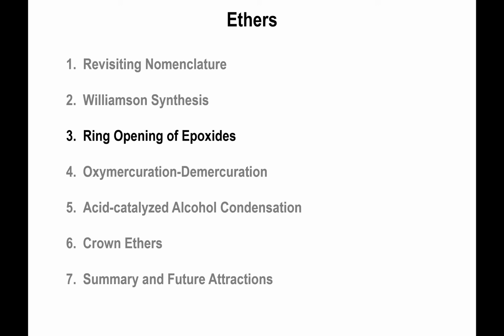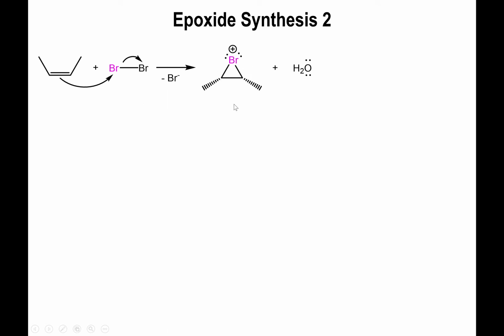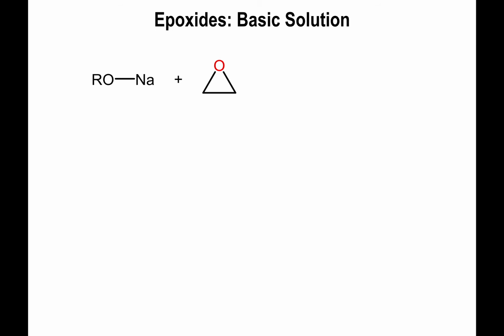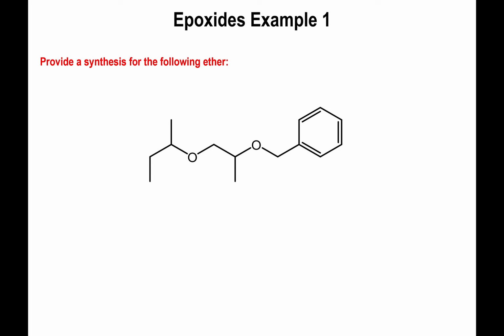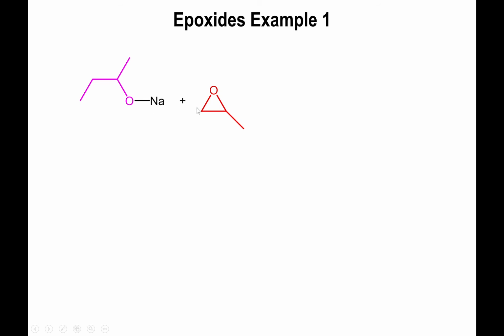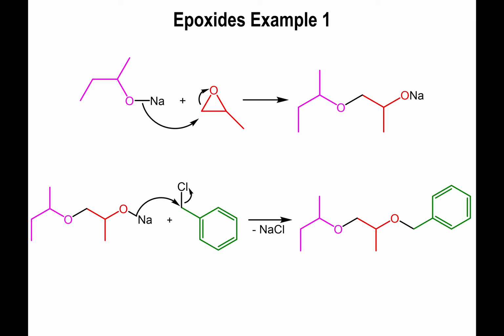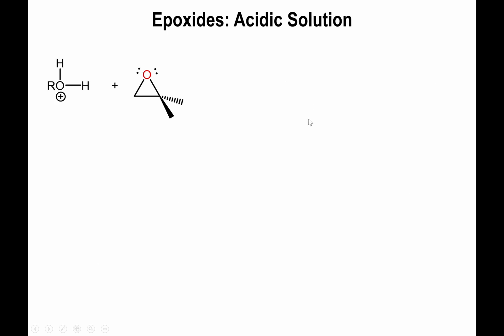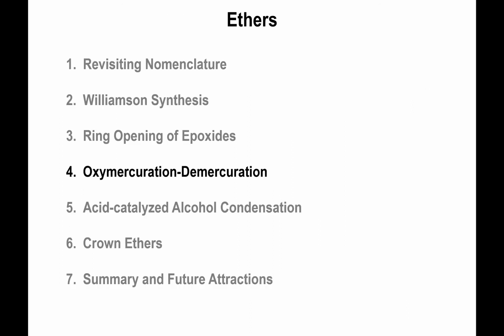Lec12 - Synthesis and Reactivity of Epoxides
In this video we go over two methods of synthesizing epoxide rings and then we analyze how they react to open up under basic and acidic conditions.